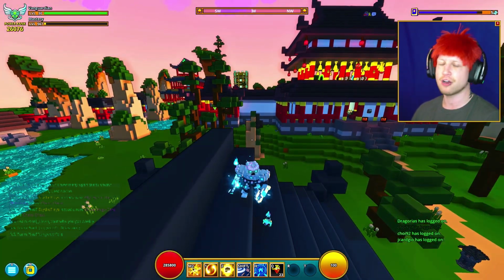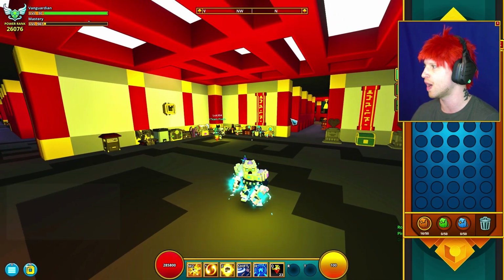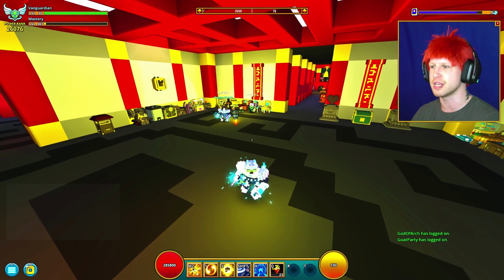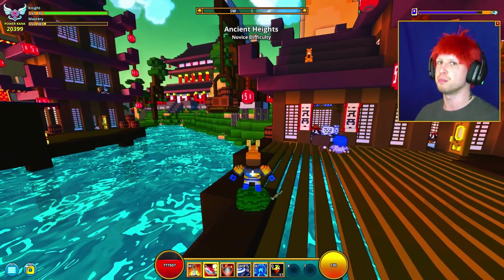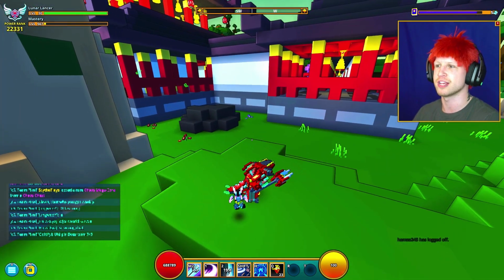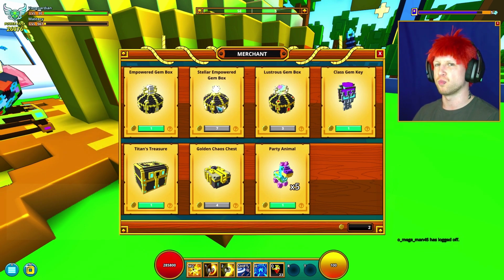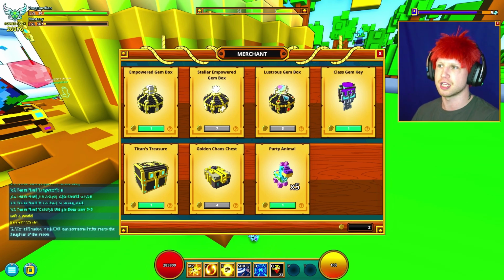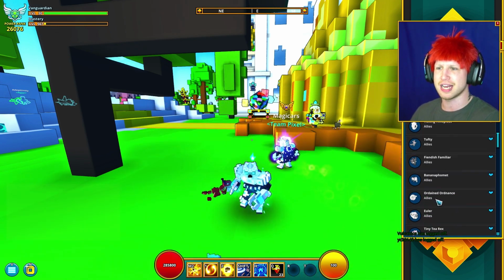TROVE MAY UPDATE! VANGUARD DIVINITY COSTUME & MORE!!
✏️ Trove's May Update is finally here, adding the Gloaming Guardian costume for Vanguardian (Divinity Costume), the epic Red Storm costume for the Lunar Lancer and a few mounts and fixes.